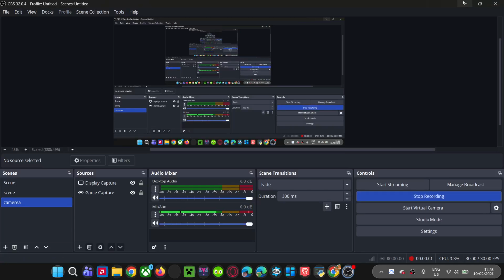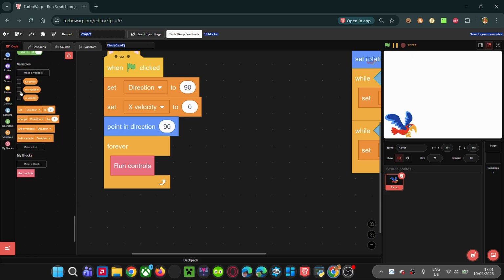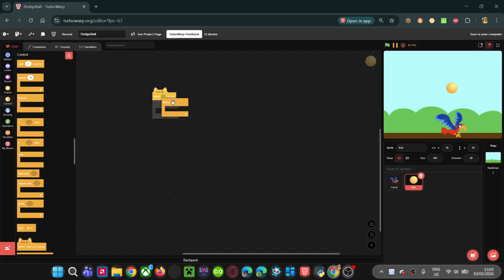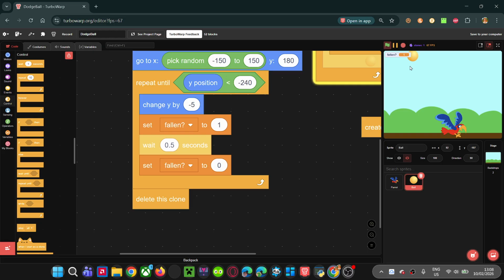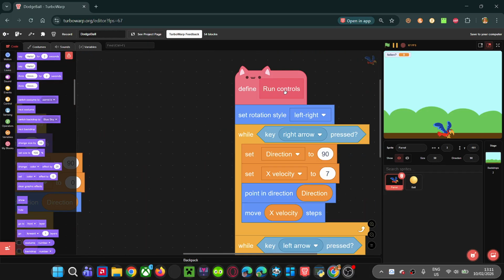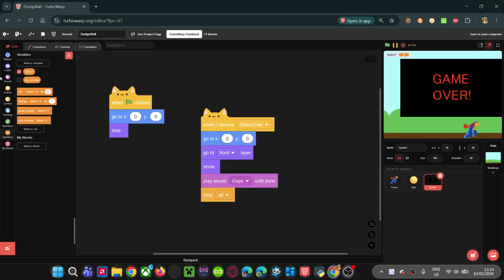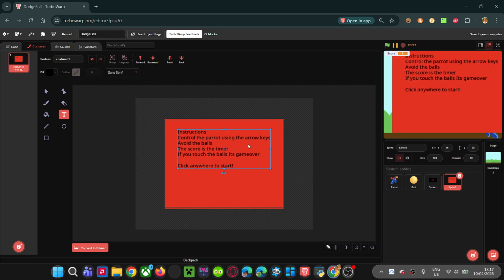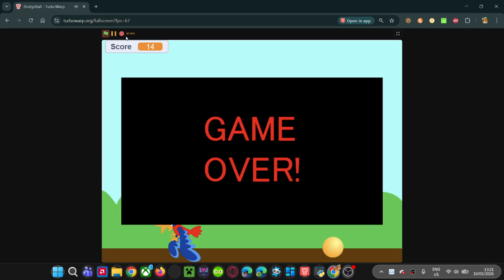DodgeBall in turbowarp part1